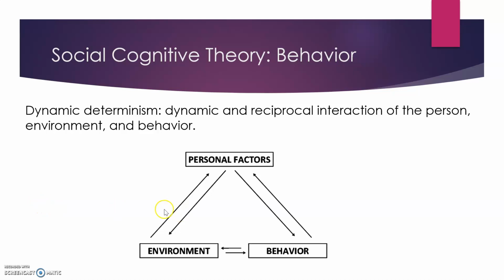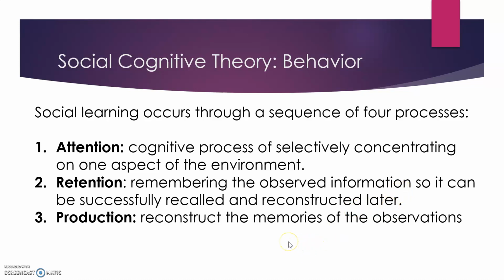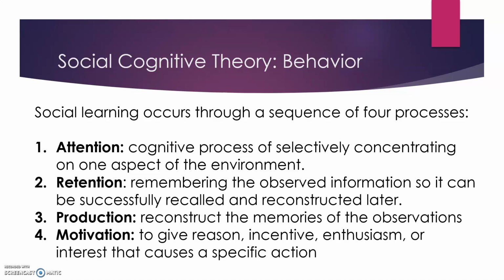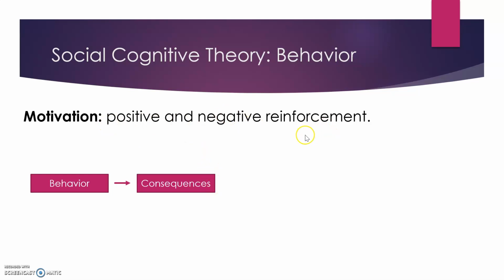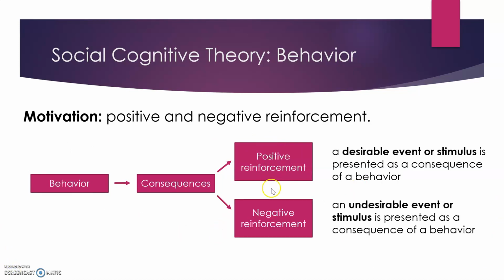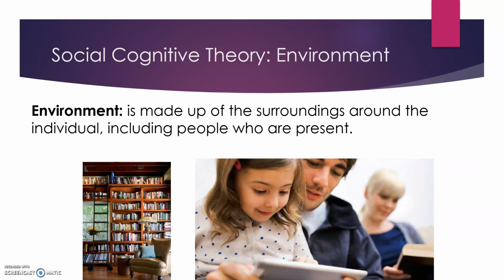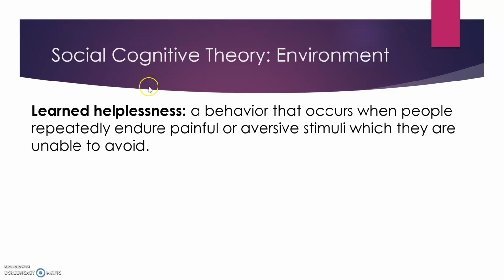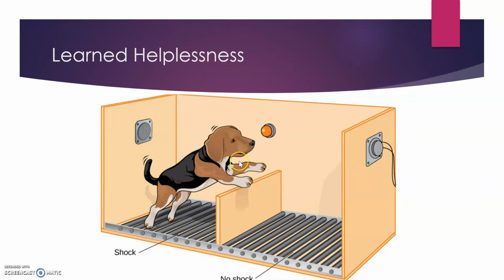10-4 social cognitive theory